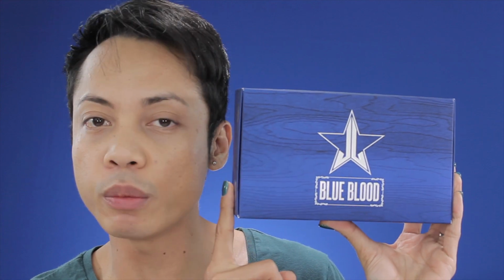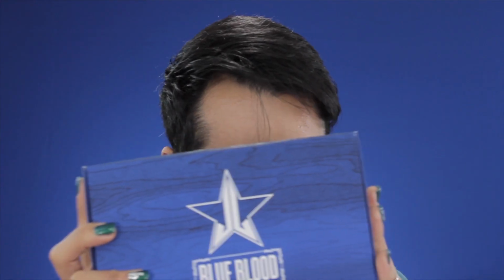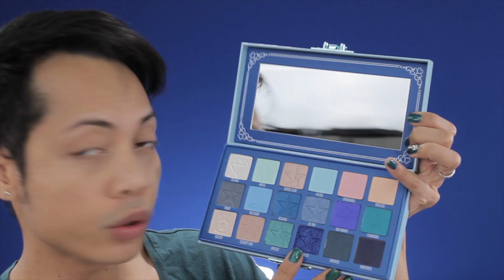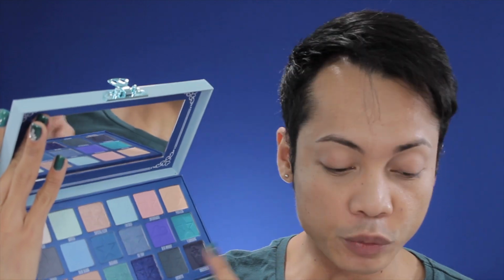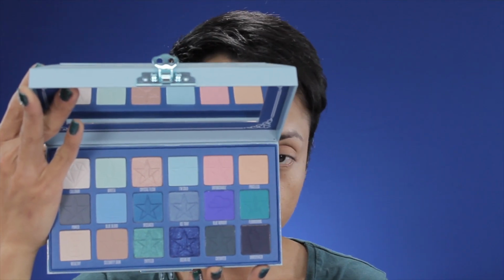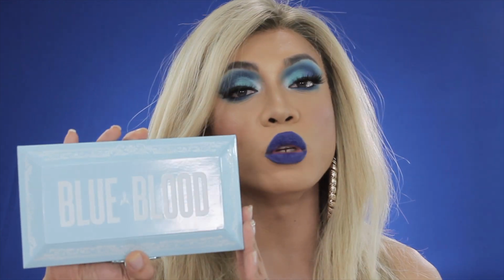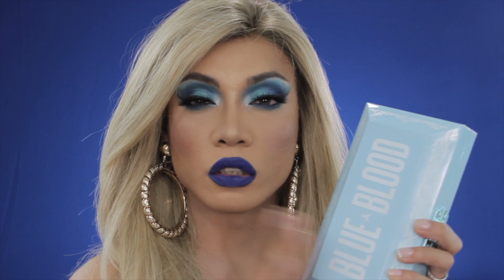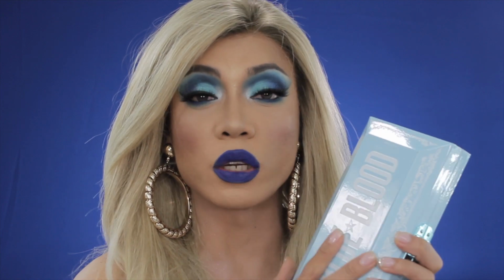Boy to Girl Makeup feat BlueBLood by Jeffree Star.....KIKICONIC!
This video is about Boy to Girl Makeup feat BlueBLood by Jeffree Star. KIKICONIC!
Hi guys here's another video to share with you guys. This boy to girl makeup transformation tutorial using my Blueblood JeffreeStar. Im inlove with this palette.

Here are the make up products and tools I have used for my Boy to Girl  transformation

- Blueblood by Jeffree Star Cosmetics
- P Louisse eyeshadow base
- Blue Blooded Lipsticks
- urban Decay foundation
- Nikita Dragun Makeup
- Bronzer by Mecca Max
- Anastasia Beverly Hills Blush Kit and Contour Kit
- Benefit Cosmetics
- Setting Spray by morphe
- False Lashes by Nikkiajoy
- Zoeva Make up Brushes
- MAC Cosmetics Brushes
- Morphe Brushes
- Laura MArcier translucent powder

Music
Ikson - Remember

Album
Your Story, Vol. 3